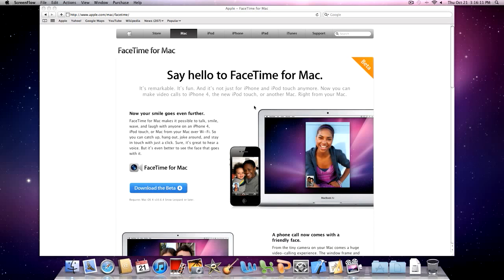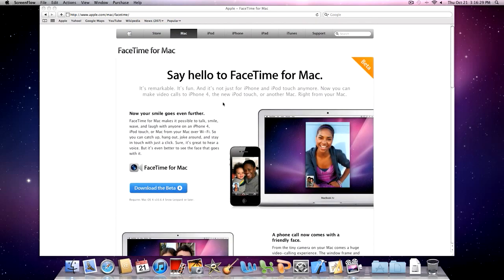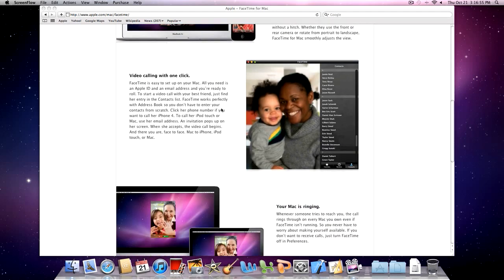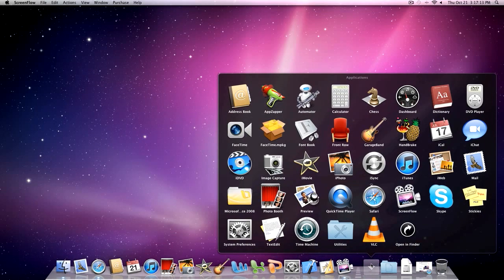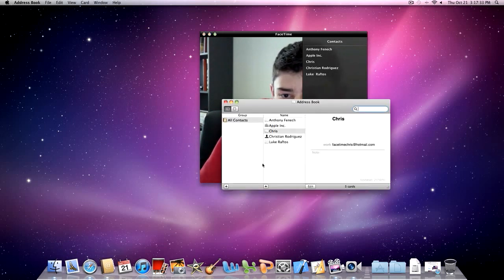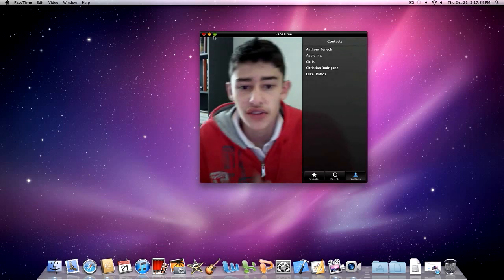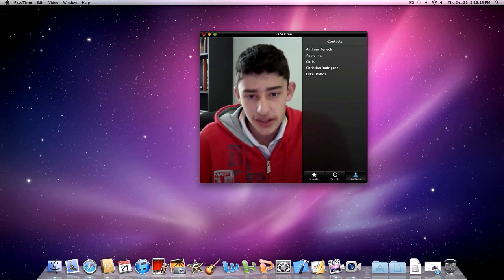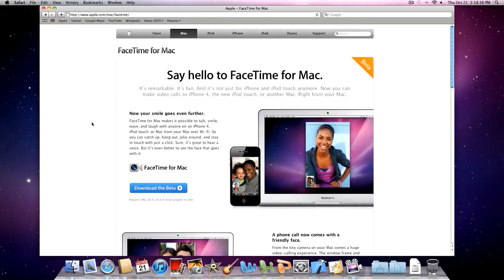Facetime for Mac Full Review [HD]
A Review of the 'Face Time for Mac' program Apple released yesterday. This is a great new program a lot of fun definitly worth downloading...

Thanks
MadAssGamers